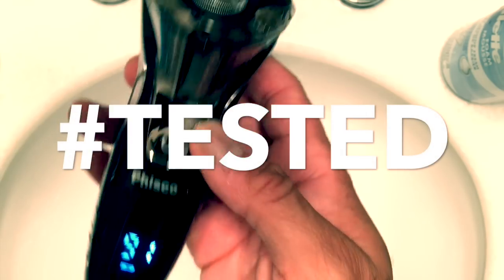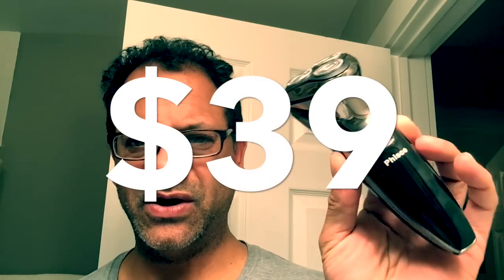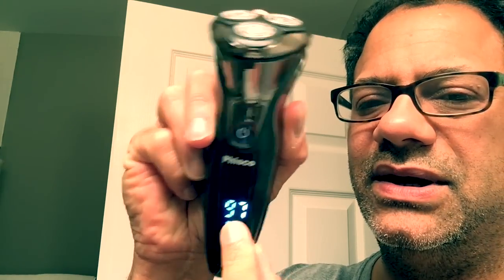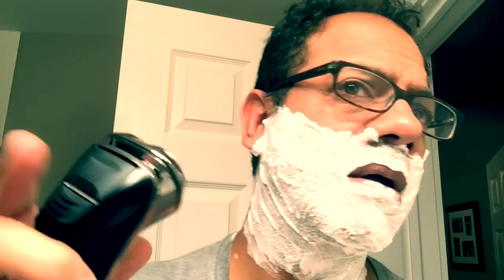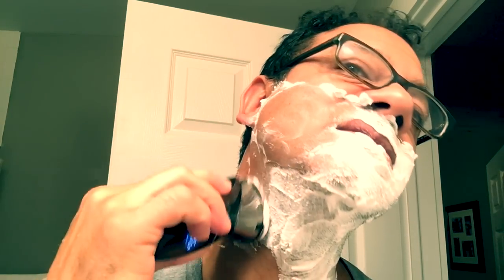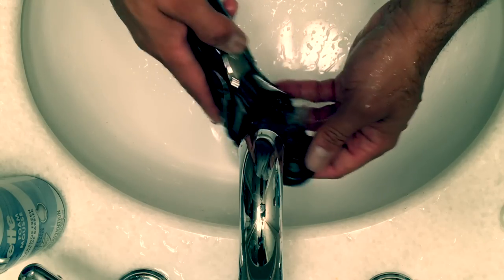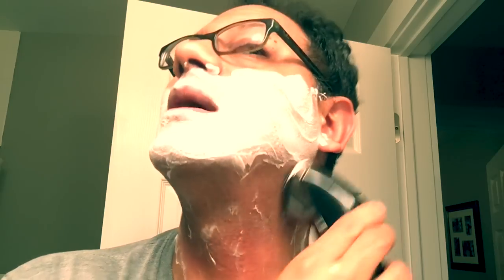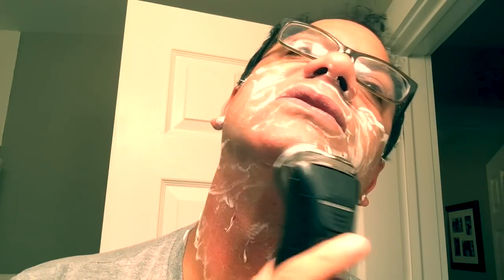PHISCO Electric Rotary Razor Shave #2 | an average guy's review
To buy the Phisco Rotary Razor

Here’s my second shave and review of the RMS8112 Wet/Dry, Electric Razor for men.  Key features include a quick charge lithium battery with USB charge port, 2800PRM high speed, muted motor; double track rotary shaving heads(3), LED cleaning, charge, and safe lock indicator and pop up trimmer. The razor is waterproof and can be used wet or dry — with foam or cream and in the shower.

Thanks to Ann and the team at Phisco for sending me this test product. visit the average guy tested Amazon page to shop for many of my approved and wish list products